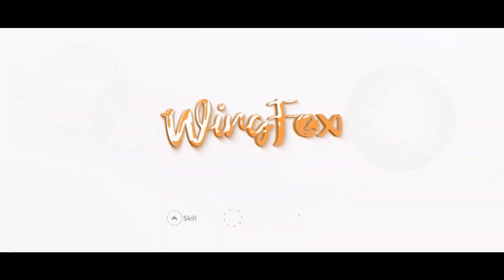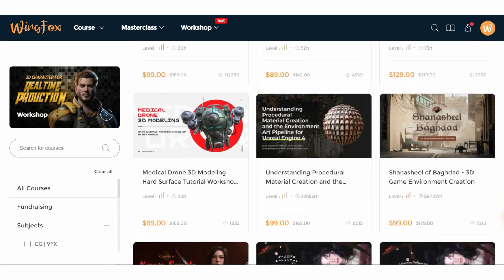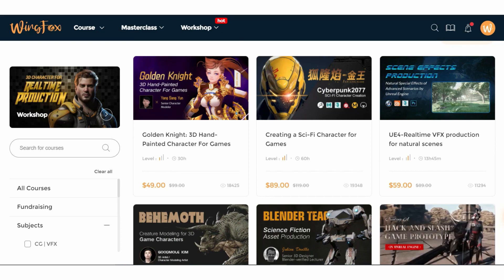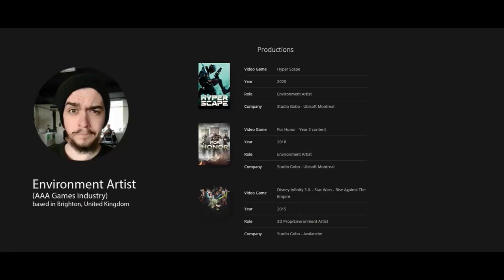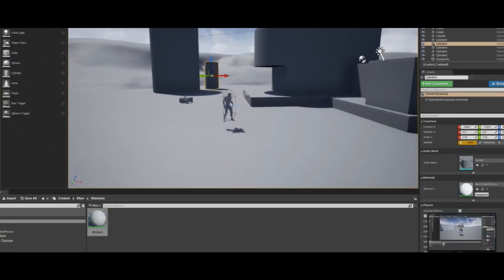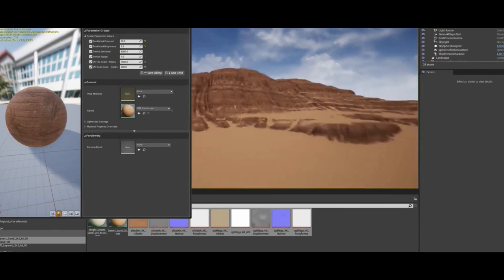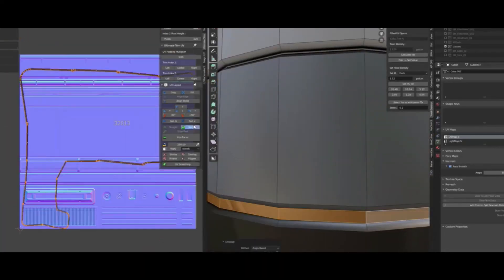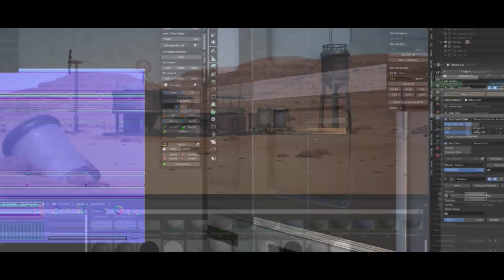Desert Outpost Environment Course in Unreal Engine | Preview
This course will teach you how to make an environment in Unreal Engine 4, from start to finish. Put together by games industry veteran Dominique Buttiens who has worked on titles such as Disney Infinity, For Honor, Hyper Scape and more.
This course teaches industry standard methods of modelling and texturing, scene preparation and workflows for creation of shaders. The course also teaches how to create realistic terrains using GAEA as well as how to set it up in engine. Other aspects the course covers include how to use trim sheet textures for effective texturing, the importance of Texel density and tile-able materials. At the end of the course you would have learned to create an environment with industry standard techniques and will finish off by lighting and rendering the environment.

__Music : Miami Nights 1984 - The Getaway